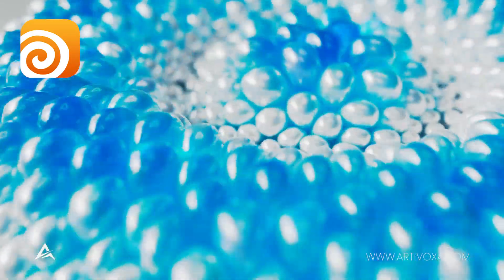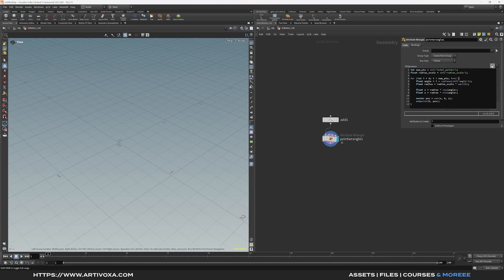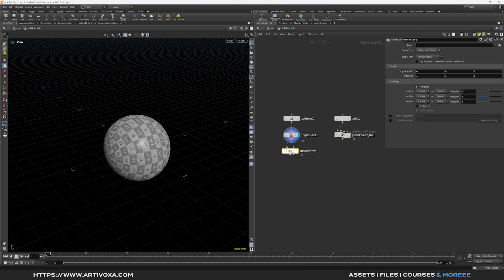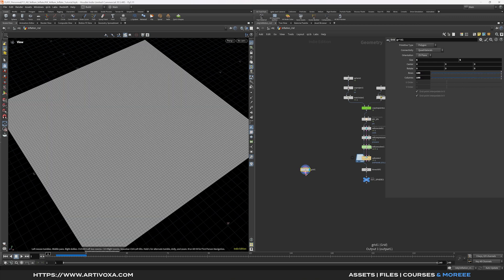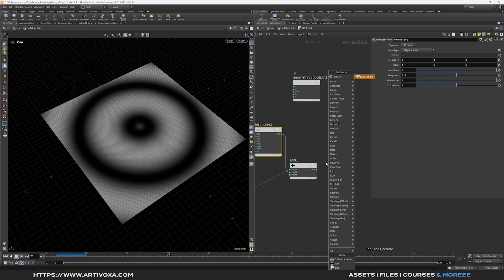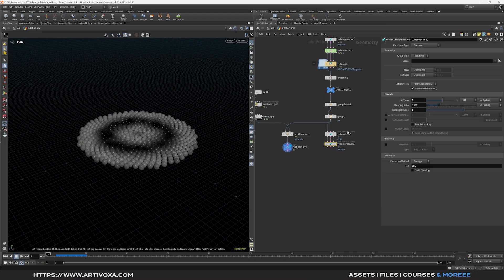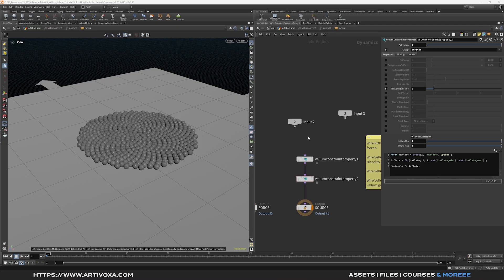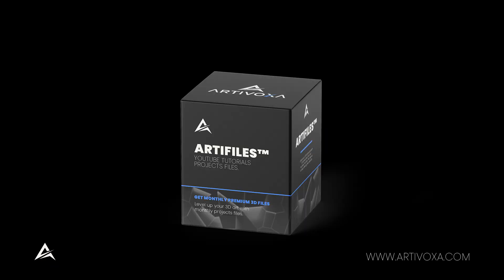Houdini Tutorial | SATISFYING VELLUM BUBBLES INFLATION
In this Houdini tutorial, you’ll learn how to create satisfying inflatable bubbles using Vellum and a custom Sine Wave SOP attribute to drive a dynamic inflation pattern. We’ll dive deep into attribute manipulation inside the Vellum Solver, showing how to control the inflation process with precision and how to use color attributes to enhance your final render.

📌 Key Highlights:
✔️ Inflate bubbles procedurally with a Sine Wave SOP attribute
✔️ Control inflation timing and behavior with Vellum Solver attributes
✔️ Use color attributes for eye-catching renders
✔️ Perfect for abstract FX, product visuals, and satisfying loops
✔️ Includes project file to follow along and customize